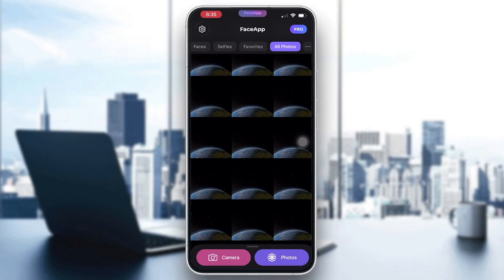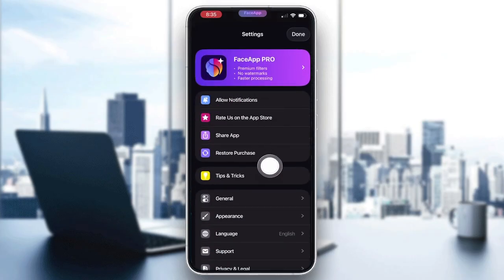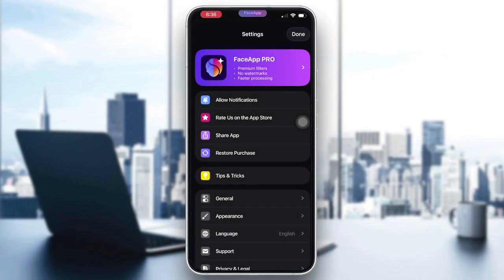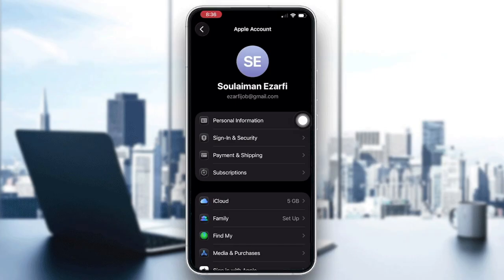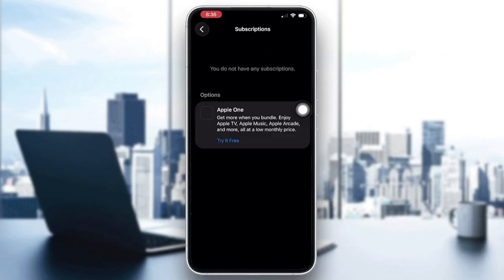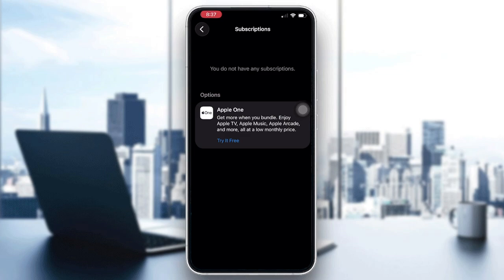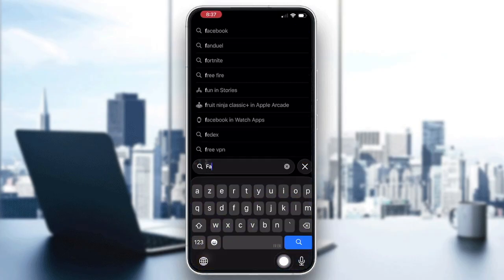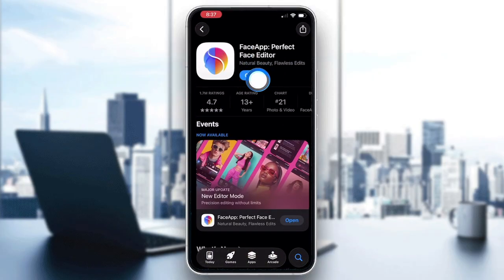How To Fix Subscription Error in FaceApp! Tutorial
Today we talk about faceapp subscription,fix faceapp,Fix Subscription Error in FaceApp